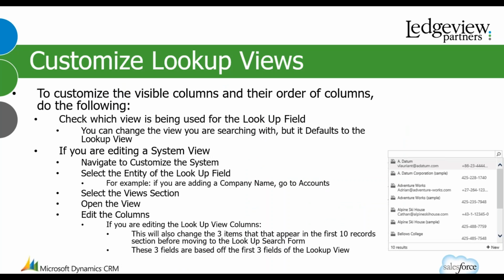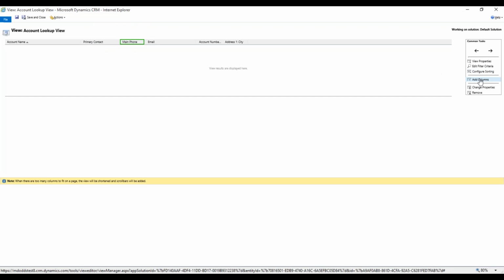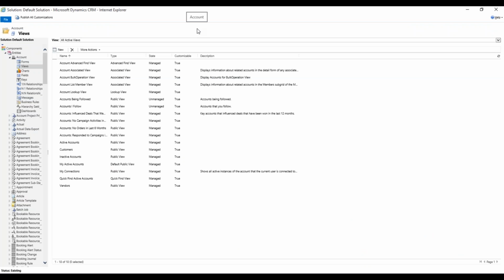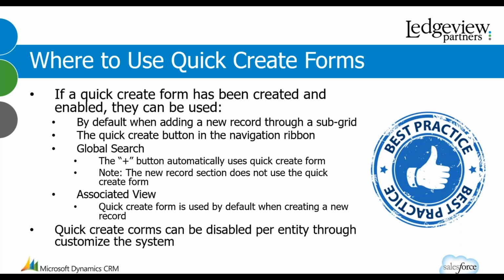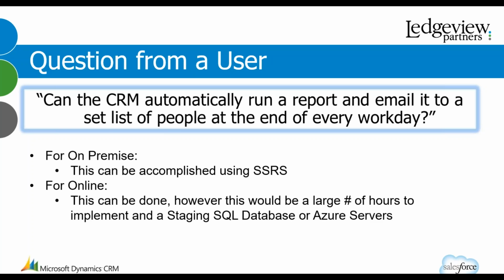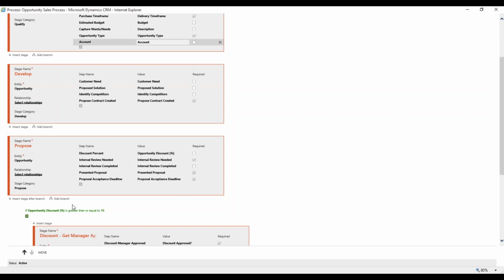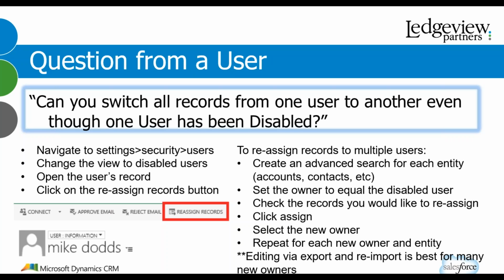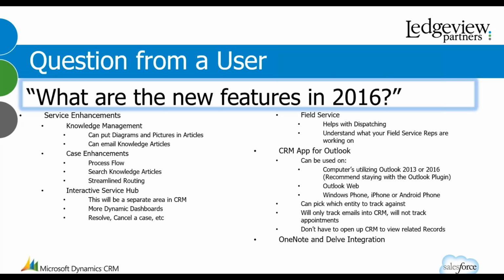Ledgeview October 2016 Dynamics CRM User Group Webinar